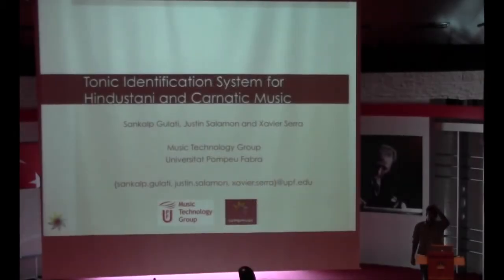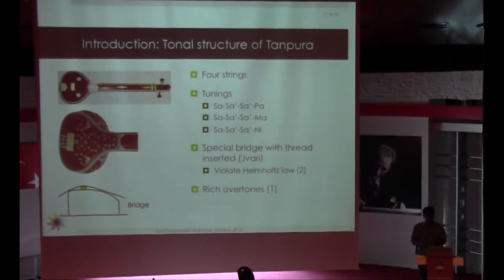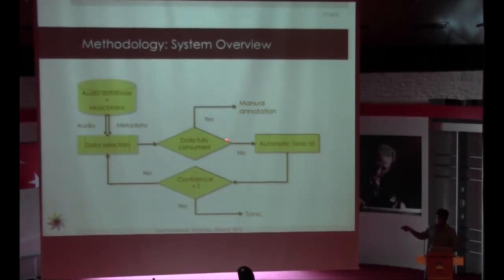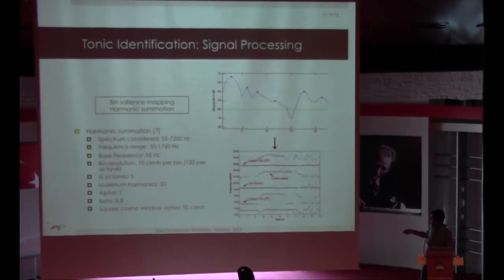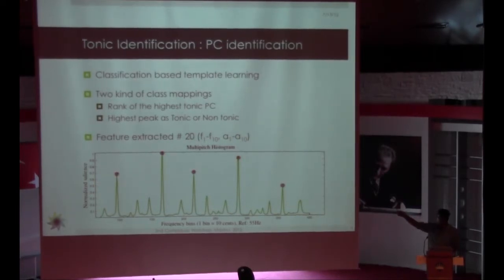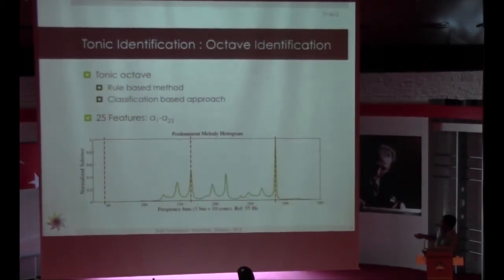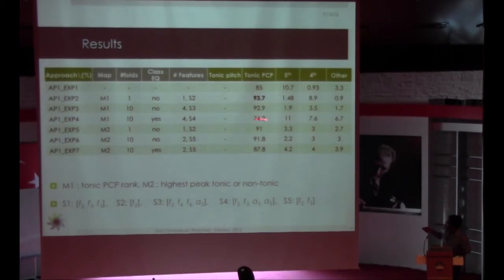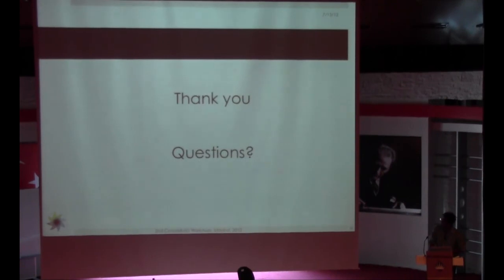Tonic Identification System for Hindustani and Carnatic Music: Sankalp Gulati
Presentation by Sankalp Gulati on "Tonic Identification System for Hindustani and Carnatic Music" at the 2nd CompMusic workshop, in Istanbul (Jul 12-13, 2012).